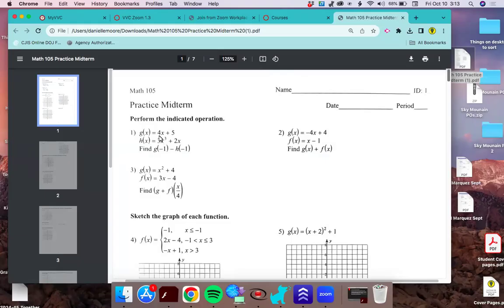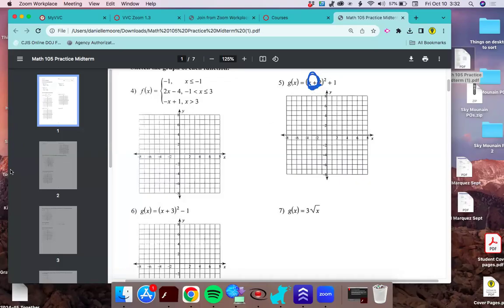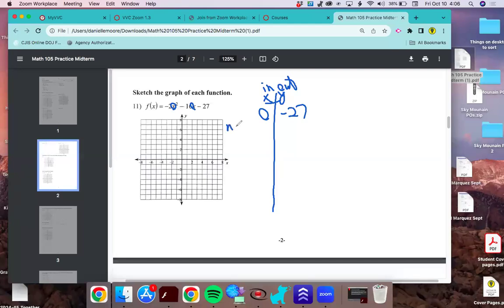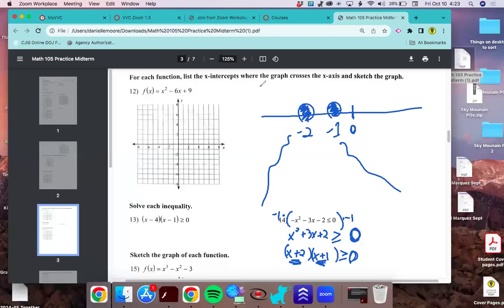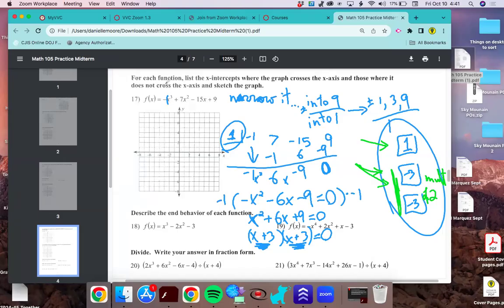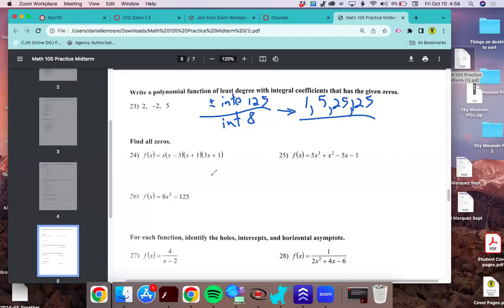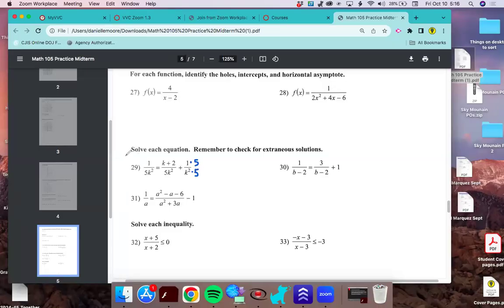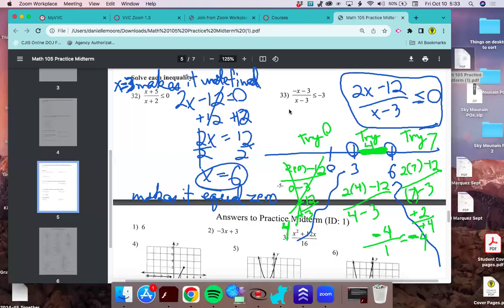Adam's Take on Math 105 Midterm (Online Students)